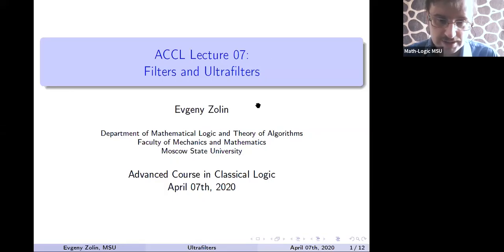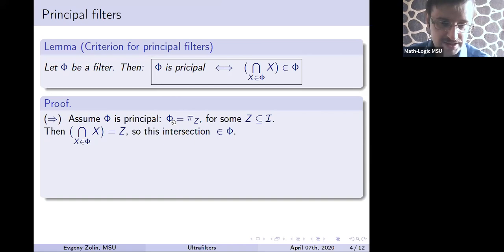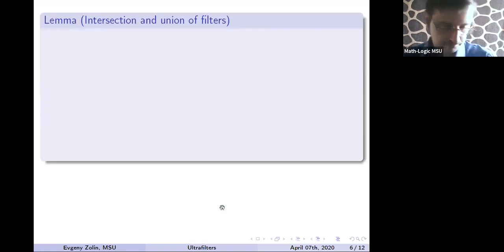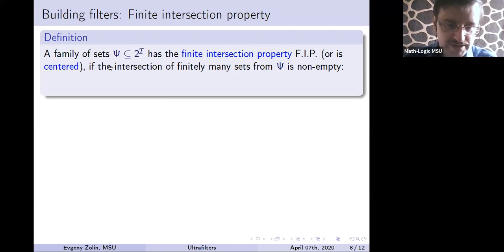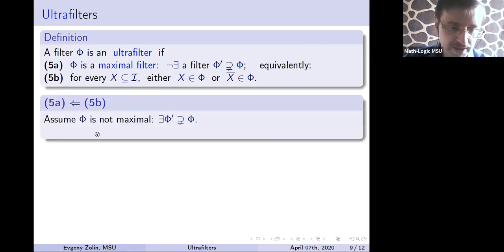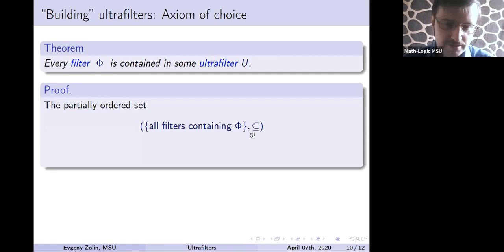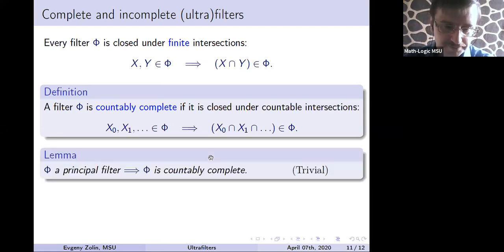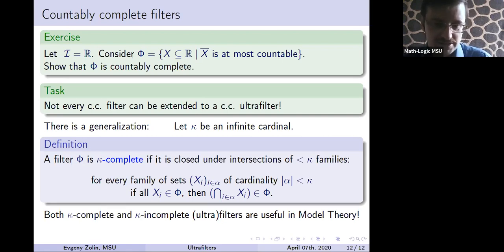ACCL 2021 #7. Filters and ultrafilters. Countably (in)complete filters | Evgeny Zolin